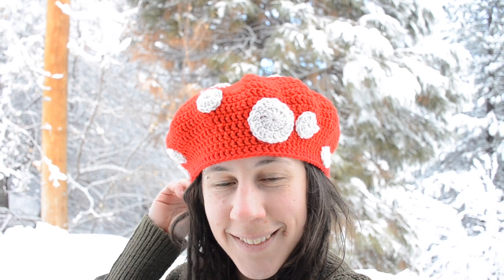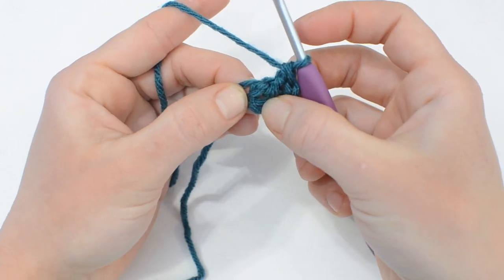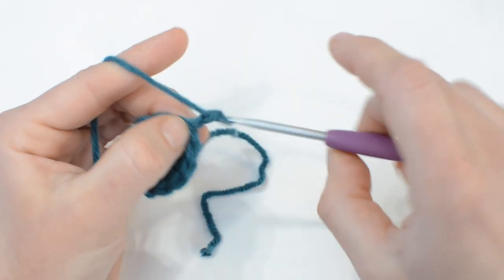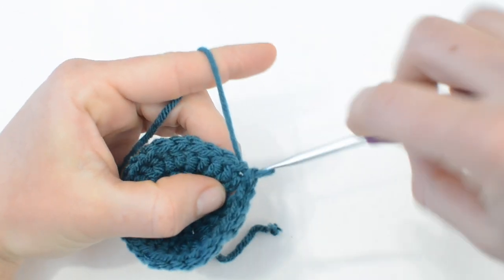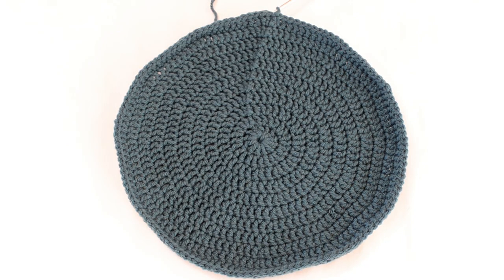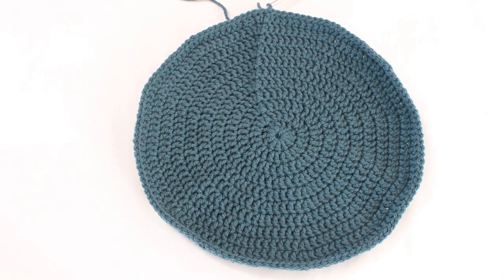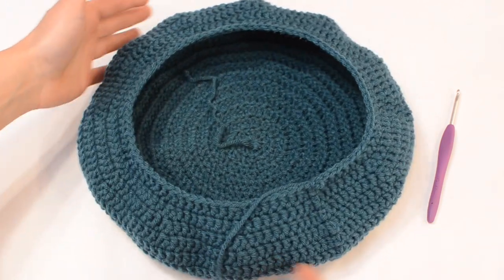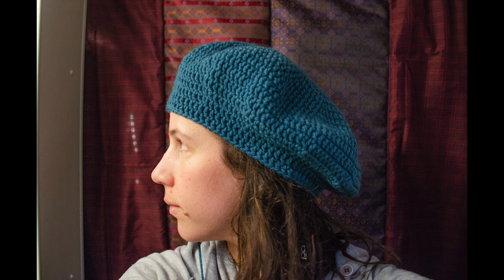Crochet Mushroom Hat Tutorial, Amanita Mushroom Adult Size Hat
End of rnd 11:  11:27